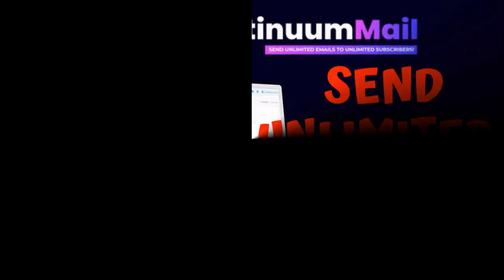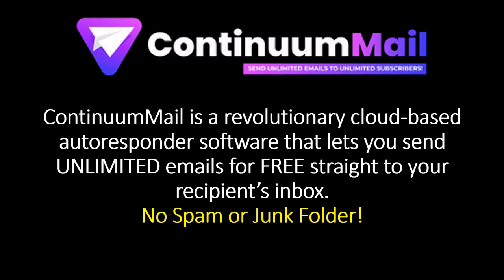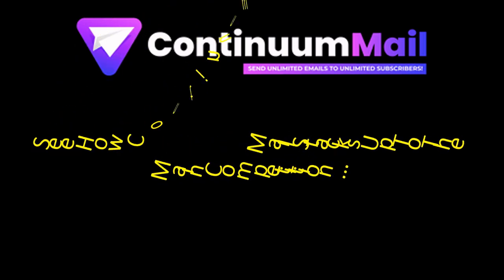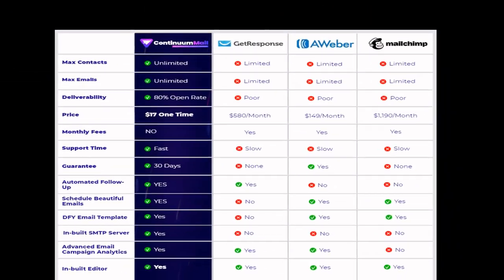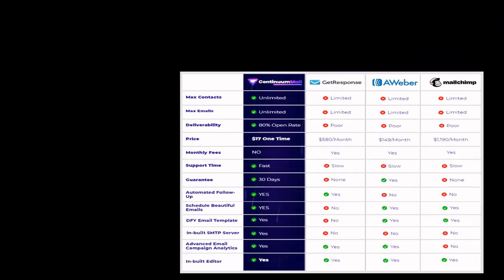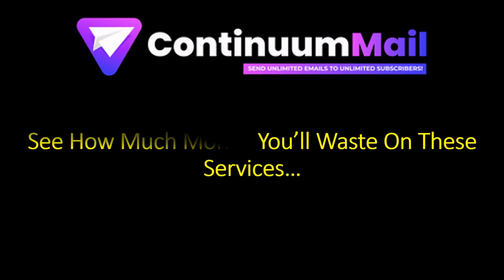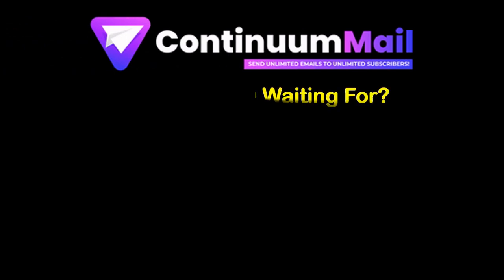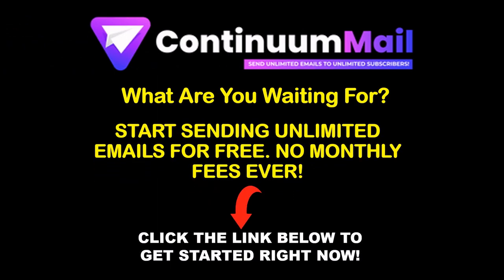ContinuumMail Review ⚠️ Best Email Autoresponder ⚠️ Frequently Asked Questions About ContinuumMail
ContinuumMail is a revolutionary cloud-based software that lets you send unlimited emails for free WITHOUT diverting to a spam or junk folder.

Forget about everything you knew about autoresponders, because they are now obsolete. ContinuumMail is the future of email marketing and is now bringing the future right to your doorstep but without the TROUBLE of paying useless monthly fees and without diverting your emails to a spam or junk folder. How cool is that!

Summary of Key Features

Cloud-based software.
- No more spam/junk folder.
- No setup or installation required.
- No experience or technical skills needed.
- No downtime.
- No monthly fees required.
- No SMTP Required.
- Unlimited Imports and Contacts.
- Unlimited campaigns and broadcasts.
- Sky-High Deliverability & Open Rates.
- World-Class Support.

And no other email marketing software comes even remotely close.

It's 2021 and the verdict is out there already. So, what are you waiting for?

Get ContinuumMail today and never pay to send unlimited emails again!

Best Email Auroresponder Software

Want to start sending unlimited emails without paying monthly fees? Go here now

If you're still here...what are you waiting for?

Our goal is to help you make the best purchasing decisions and achieve your own goals. However, we make no guarantees whatsoever. As always you should do your own due diligence to verify any claims, results and statistics before making any kind of purchase.

Clicking links or purchasing products recommended on this page may generate income for us from compensations, and you should assume we are compensated for any purchases you make but at no additional cost to you.